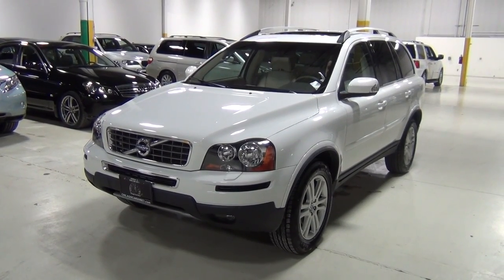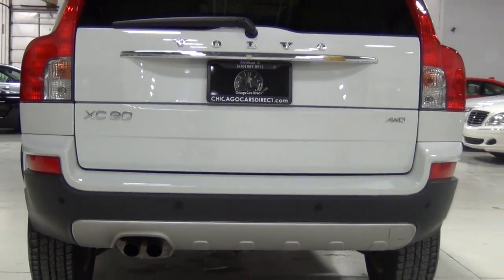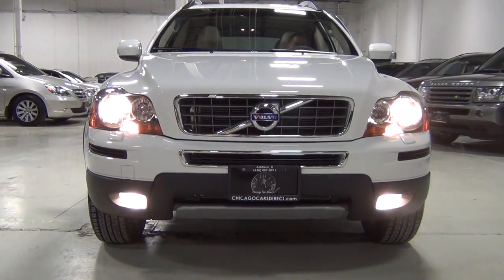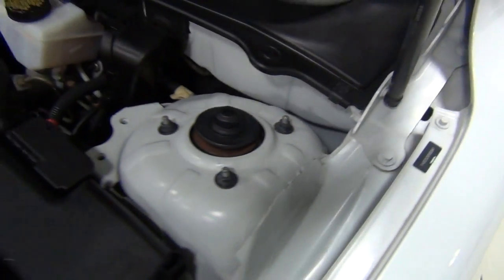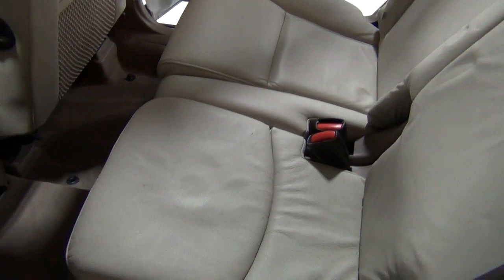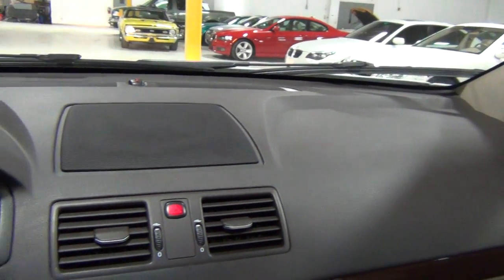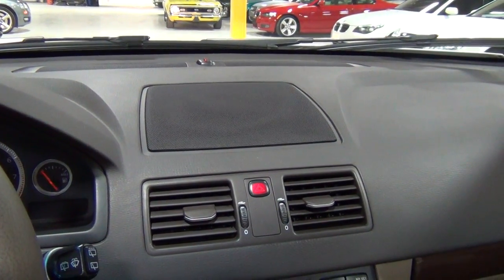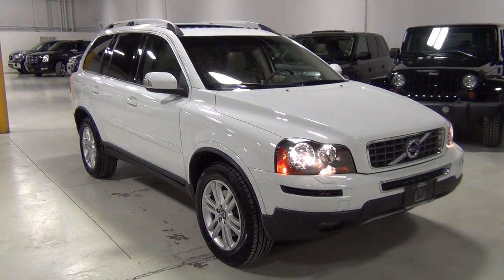Chicago Cars Direct Presents a 2011 Volvo XC90 AWD. Ice White/Beige. #585941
CLEAN and WELL SERVICED. LOADED WITH THE: VOLVO ALL WHEEL DRIVE (Originally $2,000.00), CLIMATE PKG (Originally $1,225.00), 3.2L I-6 ENGINE, 18-INCH CAMULUS WHEELS, SUNROOF, REAR PARK ASSIST, BLUETOOTH, LEATHER INTERIOR, VOLVO PREMIUM SOUND w/8-SPEAKERS, HD and SAT RADIO, AUX INPUT, 7-PASSENGER SEATING, WOOD TRIMMED INTERIOR, 6-SPEED GEARTRONIC TRANSMISSION, 8-WAY POWER DRIVERS SEAT w/MEMORY and MORE. This Volvo is Extremely Clean Inside and Out. The Remainder of the Volvo Factory Warranty is in Effect. This is Previously a 1 Owner Vehicle. It Has Clean CarFax AND AutoCheck Vehicle History Reports. It has Been Amazingly Well Serviced, Inspected and Maintained. There are Detailed Service Records Shown on the Free CarFax Report at ChicagoCarsDirect.Com. It's Been Extremely Well Serviced at Patrick Volvo in Schaumburg, IL. An ASE Certified Multi-Point Safety Inspection Has Been Completed. There are Extended Warranties and Excellent Financing Rates Available